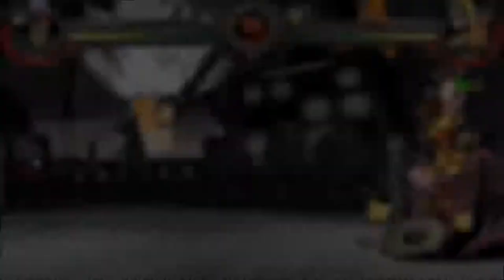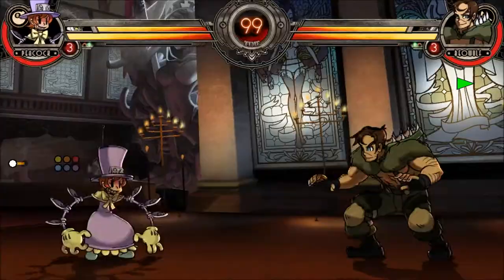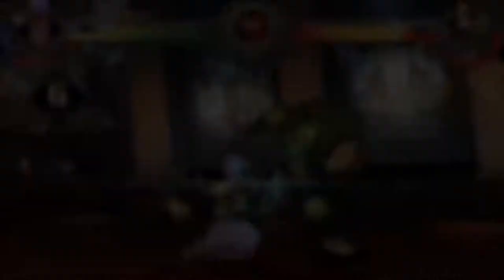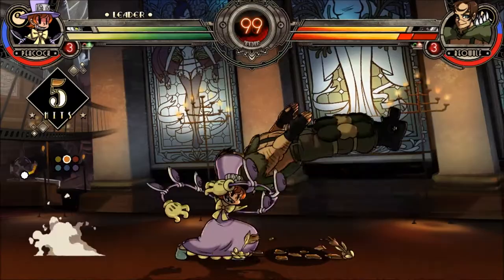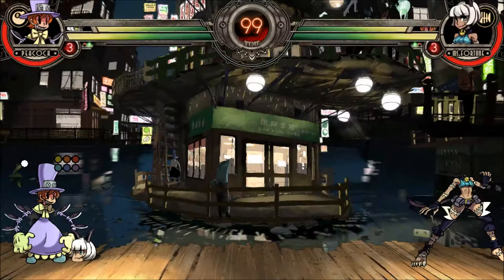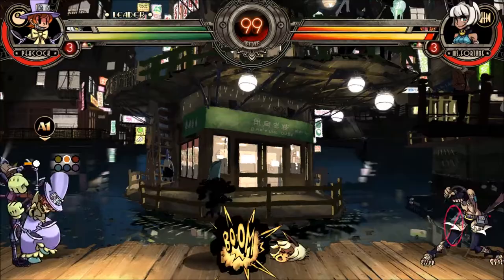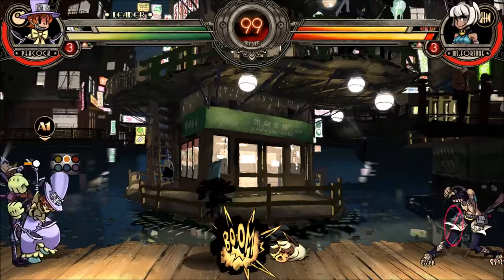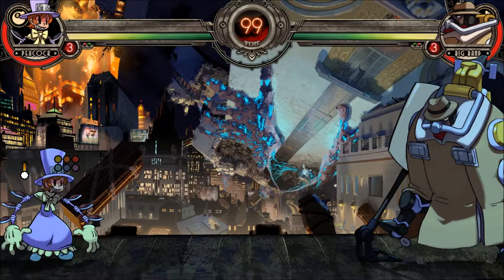Peacock: MORE Tricks for Beating Anti-Zoning Tools (Skullgirls 2nd Encore+)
This video is a collection of things I missed in the last one. Thanks to Mao for the Giant Step, beam, projectile blocking, and teleporting vs car tips!
Timestamps:
0:00 Blocking projectiles vs rushdown characters (thanks Mao!)
0:09 Robo L beam (again) (thanks Mao!)
0:15 Double car
0:26 Beowulf chairless sweep
1:06 Ms. Fortune head
1:35 Big Band H giant step (again) (thanks Mao!)